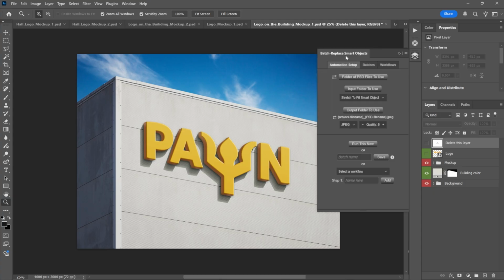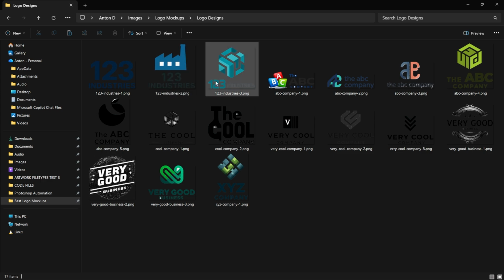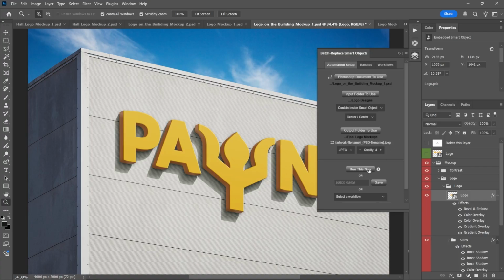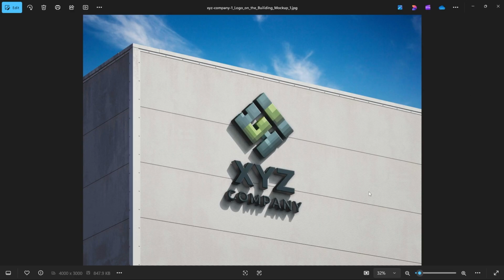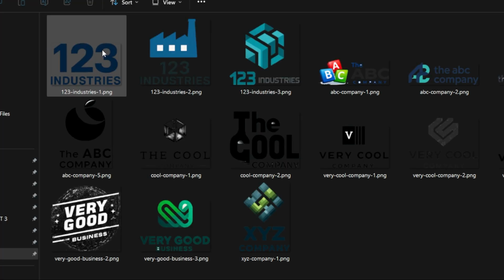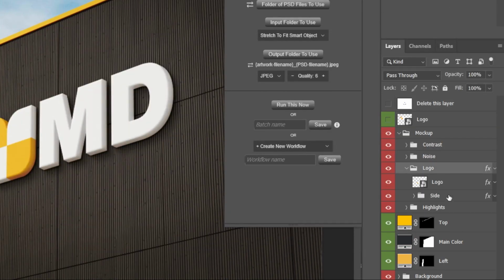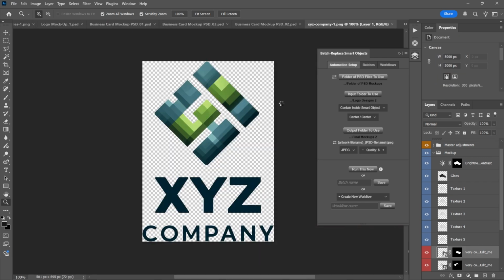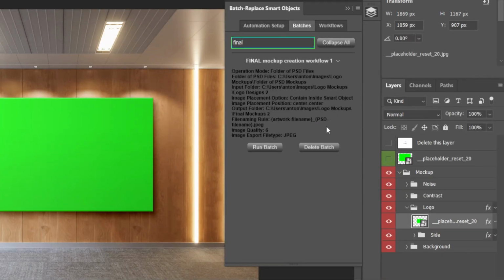Bulk Logo Mockup Creation In Photoshop (Automation Tutorial)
If you’re looking to create logo mockups in bulk in Photoshop, this tutorial shows how to batch generate logo mockups, bulk insert logos into PSD templates, and automate logo mockup creation workflows. Learn how to place multiple logos into mockup scenes, replace logo layers in bulk, and export large sets of logo presentations quickly and efficiently. Whether you want to mass-produce branding mockups, create multiple logo previews at once, or automate repetitive mockup editing tasks, this guide covers how to streamline the entire process and scale your output without manual repetition.

This video breaks down how to approach Photoshop automation for logo mockups, including organizing your logo files, working efficiently with layered templates, and handling batch exports at scale. If you’ve been manually inserting logos one by one, adjusting placement, and exporting each mockup individually, this workflow helps you transition to a faster, more scalable system. Ideal for designers, branding specialists, and anyone creating large volumes of logo presentations, this approach helps you save time, maintain consistency, and produce professional mockups in bulk with minimal effort.